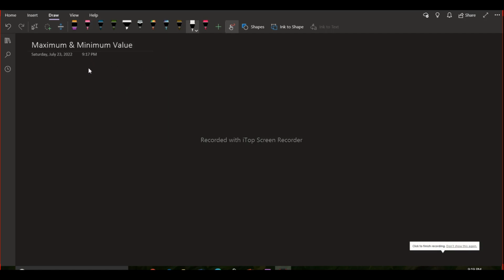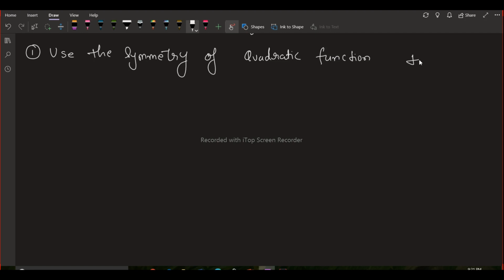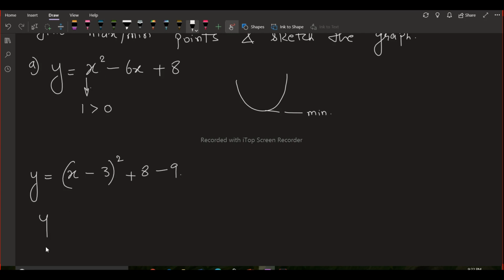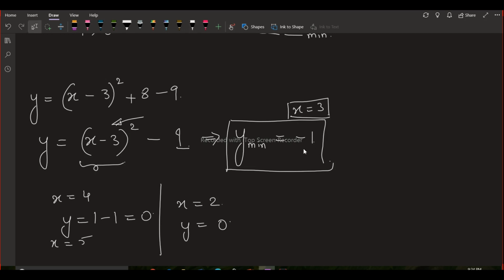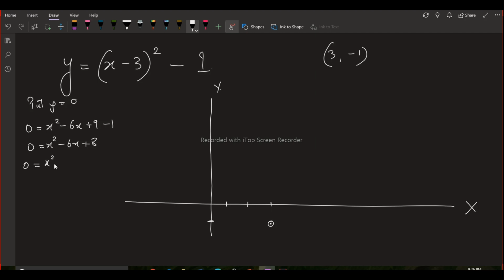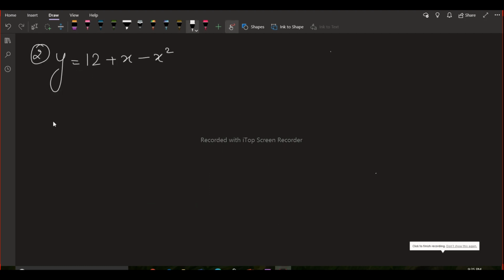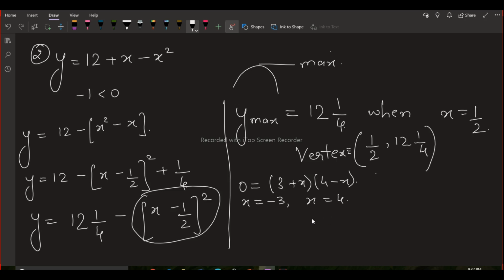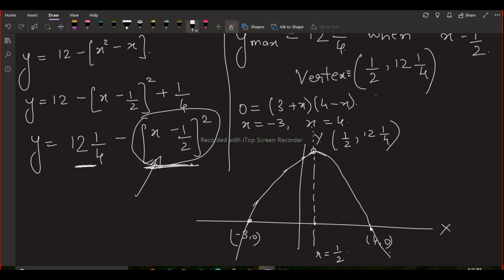Max & Min Value of Quadratic Equation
For every function we try to find the max and min value. In this lesson we try to find the max & min value of quadratic function